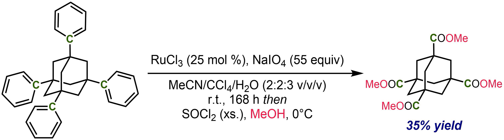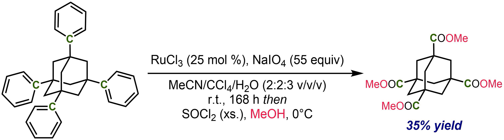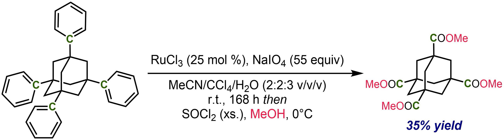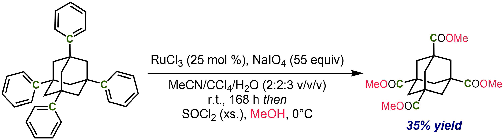Ruthenium tetroxide | Wikipedia audio article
This is an audio version of the Wikipedia Article:
Ruthenium tetroxide

SUMMARY
Ruthenium tetroxide (Ruthenium(VIII) oxide) is the inorganic compound with the formula RuO4. It is a colourless,  diamagnetic liquid, but samples are typically black due to impurities.   It is volatile. The analogous OsO4 is more widely used and better known. One of the few solvents in which it forms stable solutions is CCl4.